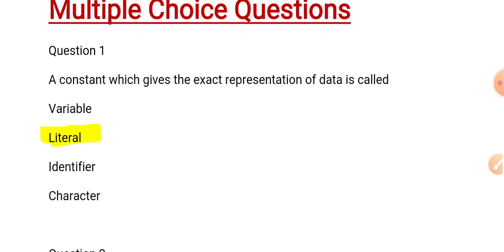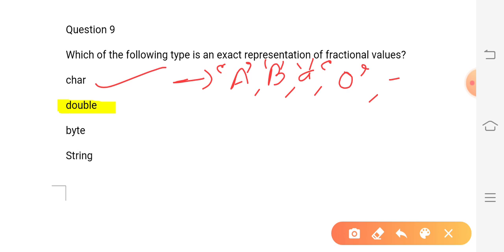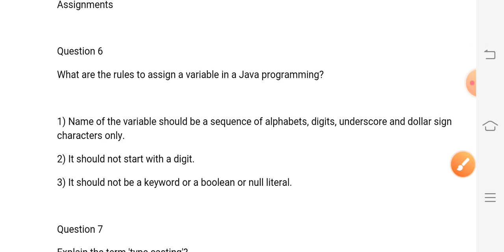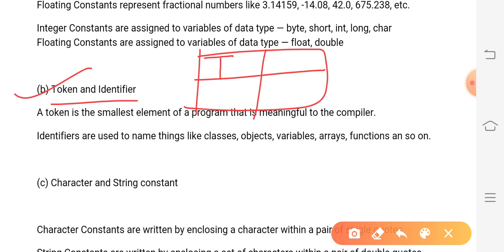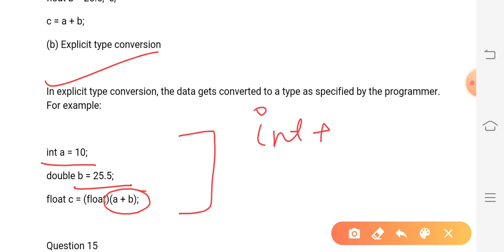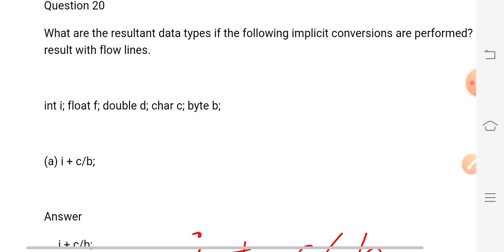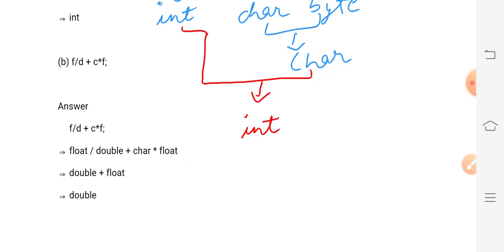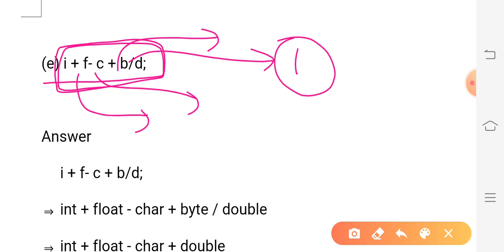IX Computer CH-3 Question Answers